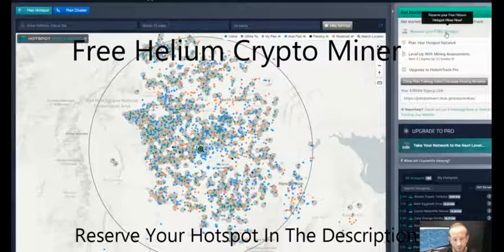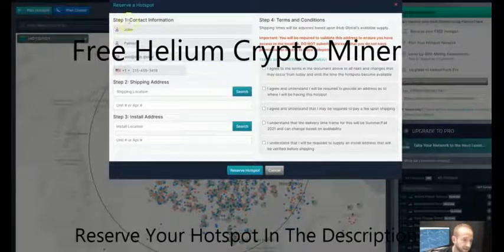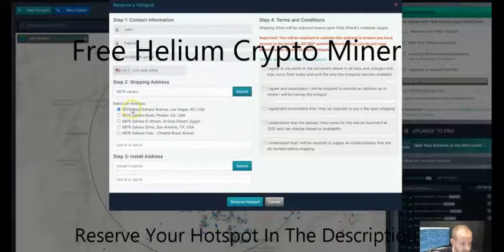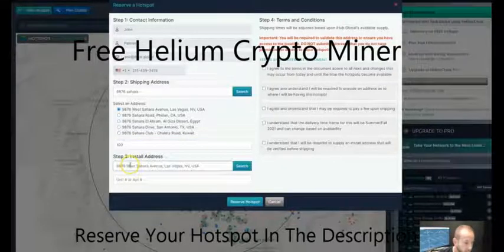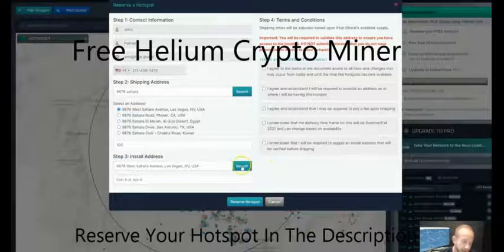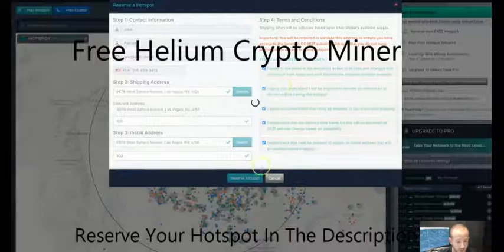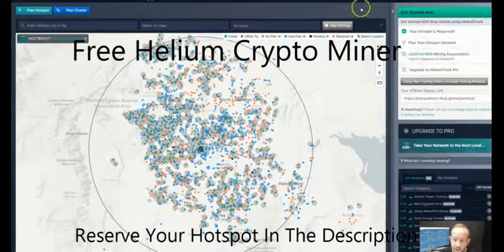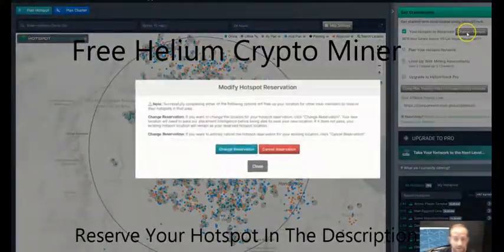Reserving Your Hotspot - Best Side Hustle and Passive Income (United States)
Your free Helium miner from iHub Global will arrive within a few weeks. This works for anyone, in any country, in any city across the world.

This is your opportunity to get in on the ground floor of a 5G network all while earning money. The best part is you set up the device and… literally do not do anything else. If you want to make even more money, refer a few of your friends so they can get their hot spot as well.

Introducing the Helium Hotspot — a new wireless device that enables anyone to earn cryptocurrency by building a wireless network in their city and creating a more connected future.